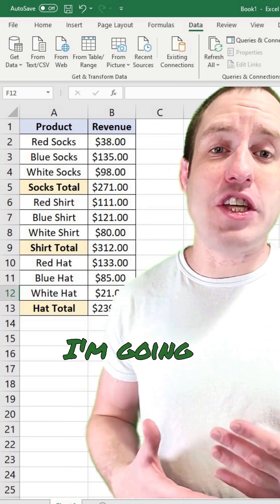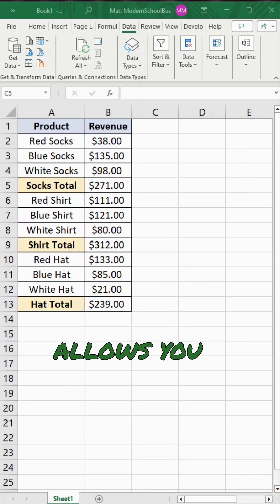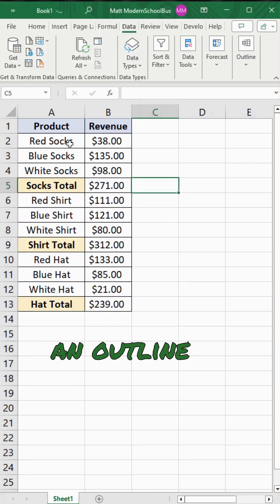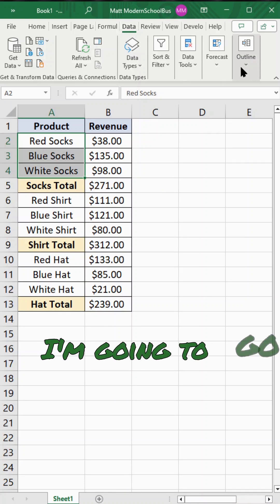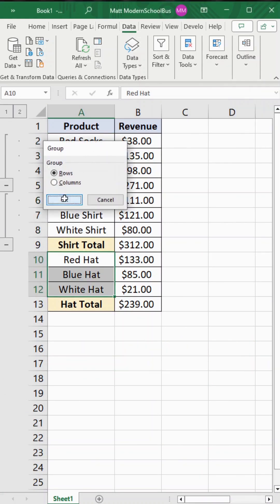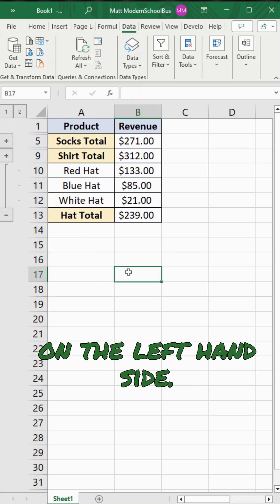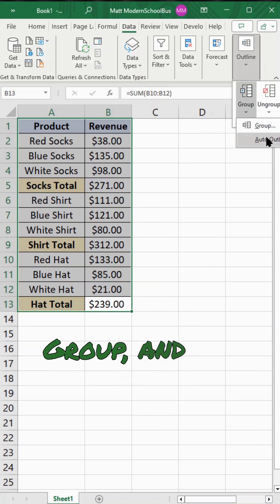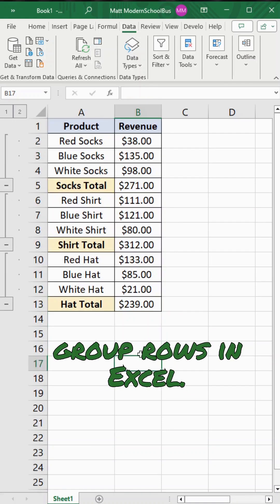How to Group Rows in Excel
In this short tutorial, I show how to group rows in Excel. With this method you can create a collapsible outline to allow you to read data easier.